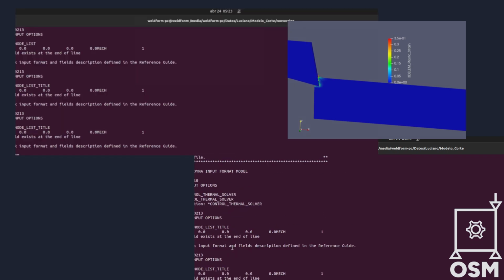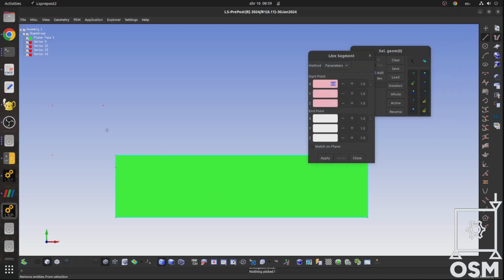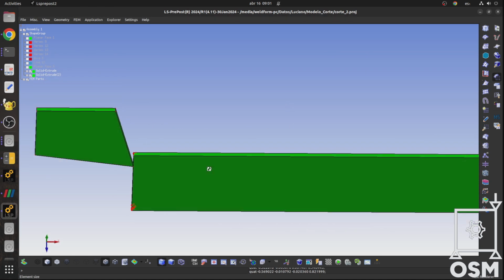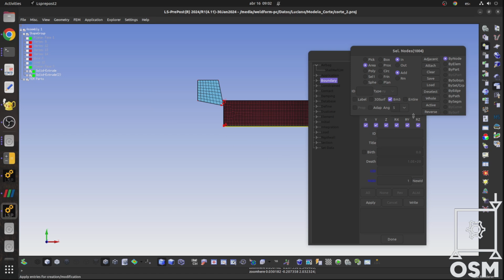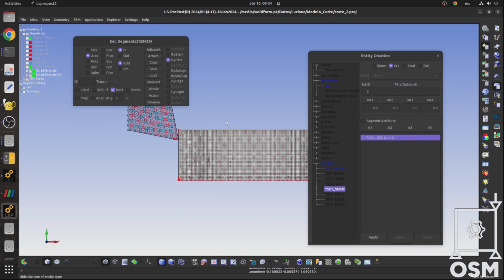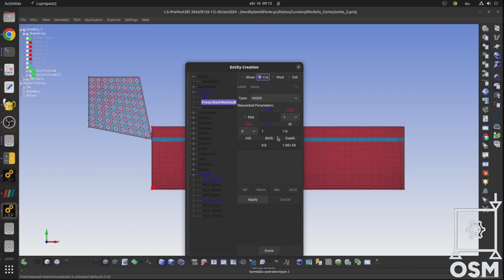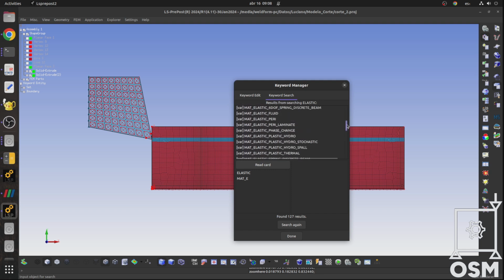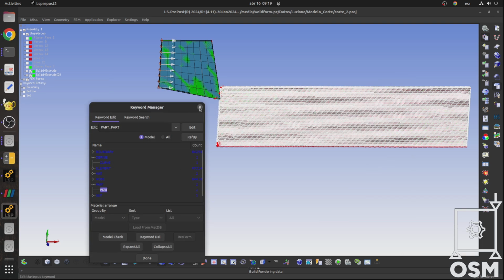From LS-DYNA to OpenRadioss in Minutes | Python Automation Tutorial #1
In this tutorial, I’ll guide you through the complete process of creating a model in LS-PrePost and preparing it for simulation with OpenRadioss using a custom Python script. We'll cover how to set up the geometry, apply boundary conditions, export the model properly, and automate the coupling with OpenRadioss, saving you time and minimizing errors.

Whether you're a beginner or looking to streamline your FEM workflow, this step-by-step guide will help you confidently integrate your LS-PrePost models with OpenRadioss. I’ll also show you how the Python script automates input file adjustments and submission, making your simulation process much more efficient.

⏱️ Timestamps

0:00 Intro
0:19 2D Geometry - Points and Lines
1:20 3D Extrusion
1:43 Meshing
2:25 Boundary Conditions
3:37 Contact Segments
4:32 Tool & Vel Constraints
5:36 Materials
6:21 Section and Parts

Convert_orig.py is the script. Here on this link you can add, after converting it, the material and coupling stuff in material.rad.

📬 Stay Updated & Get Exclusive Content
🌐 Visit opensourcemech.com for courses, tutorials, and dev logs.y